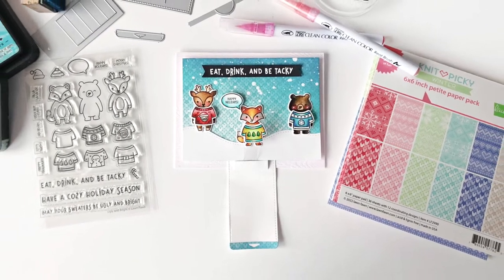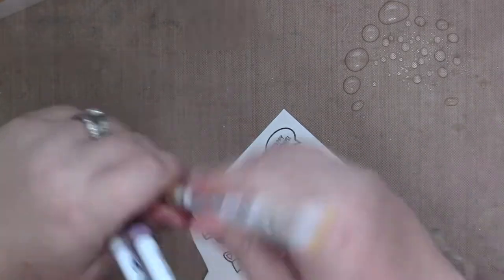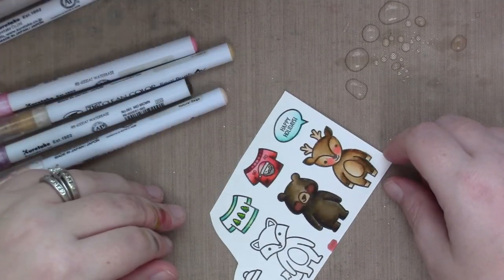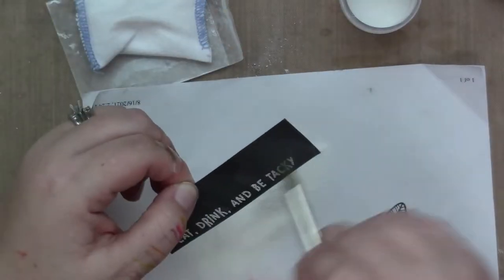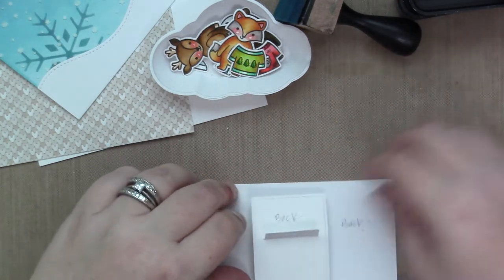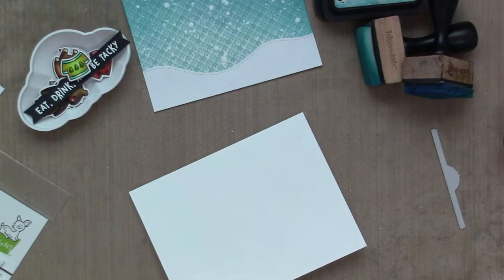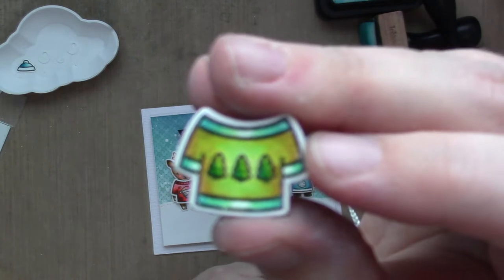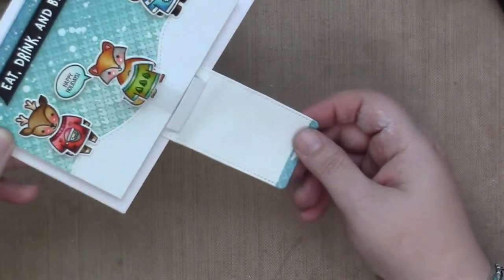Lawn Fawn Flippy Flappy Ugly Sweater Card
Join me as I create this cute, interactive Halloween themed card with Lawn Fawn products!
This card is featured on the Lawn Fawn blog, so be sure to check it out there for close ups and other fun details!

Distress Ink colors: Peacock Feathers, Blueprint Sketch